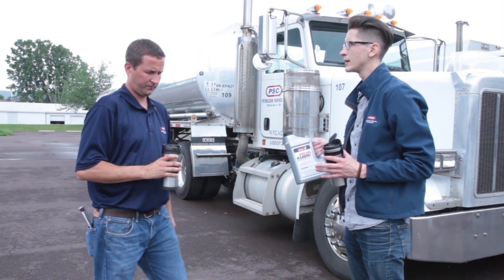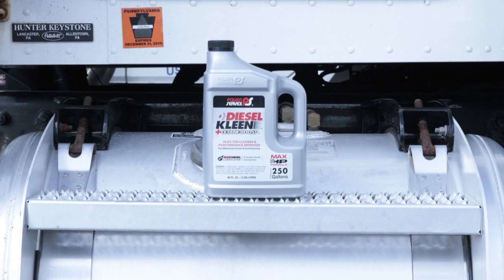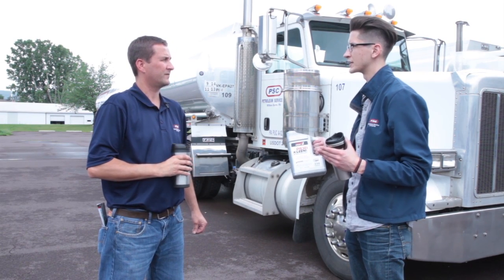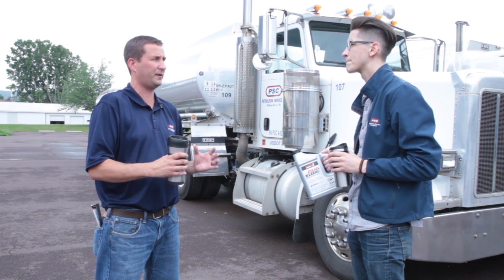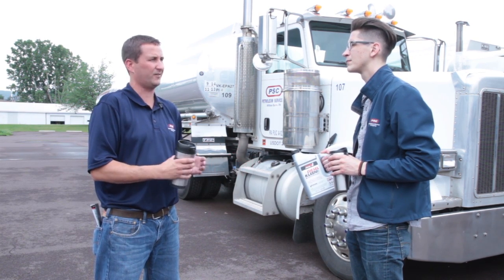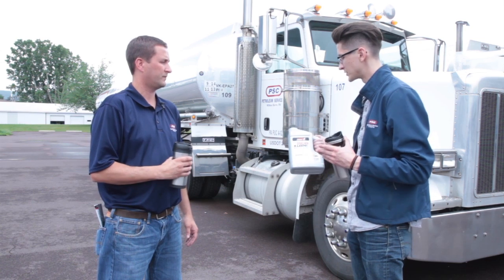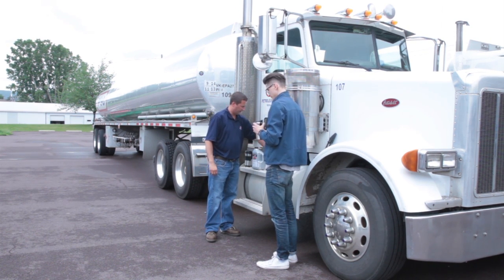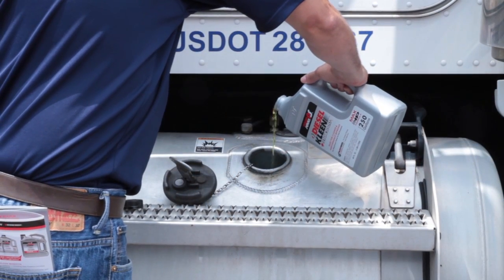What is the Difference Between Cetane and Octane?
The guys from PSC break down and explain the difference between cetane and octane in gasoline and diesel fuel systems. Featuring Power Service Diesel Kleen + Cetane Boost.